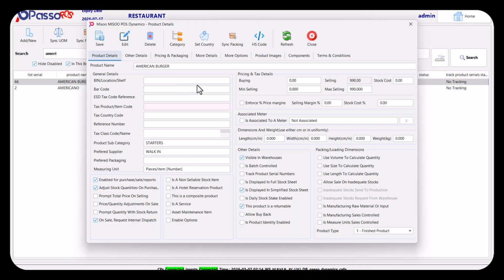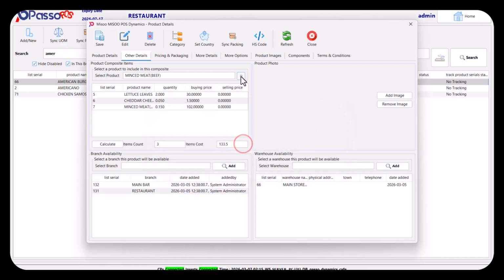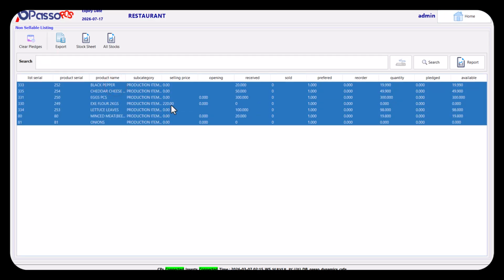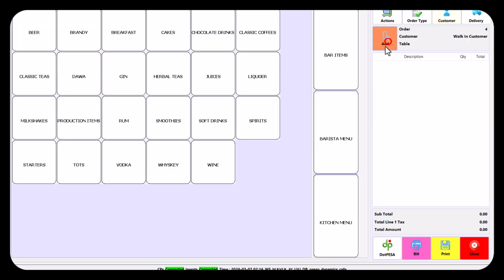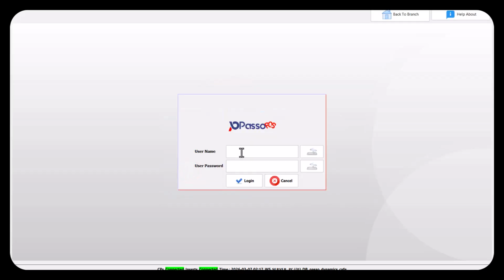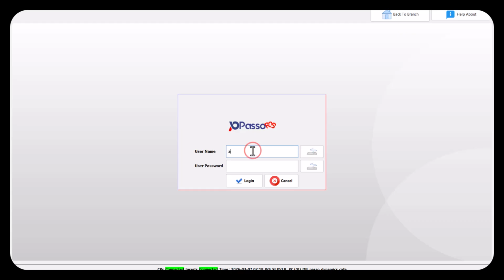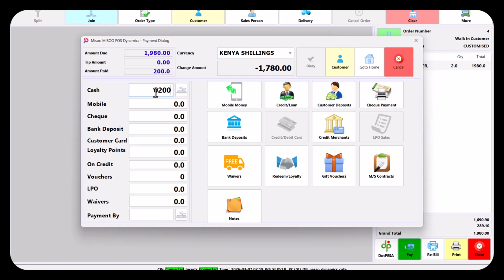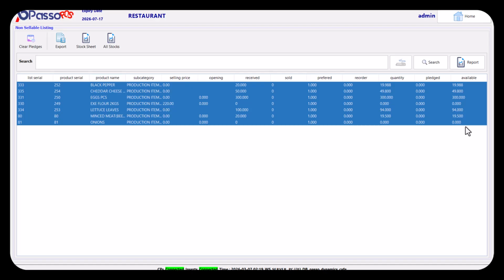Kitchen Recipes Management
🍽️ How to Manage Kitchen Recipes Using Passo POS | Step-by-Step Tutorial

In this video, we demonstrate how to use Passo POS to manage kitchen recipes efficiently. Learn how to create, edit, and organize recipes inside the system so you can track ingredients, standardize portions, and improve kitchen operations.

📌 What you'll learn in this tutorial:
Linking ingredients to menu items

Managing recipe quantities

Updating or editing recipes easily

This guide is perfect for restaurant owners, kitchen managers, and staff who want to streamline their kitchen workflow using Passo POS.